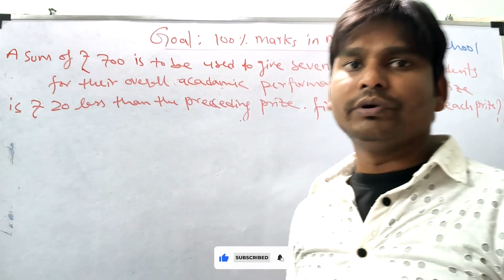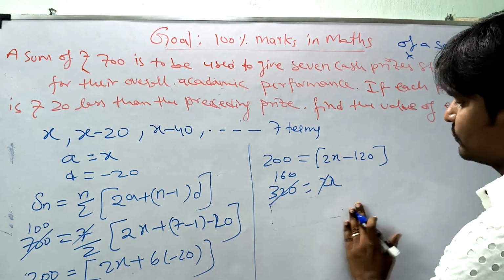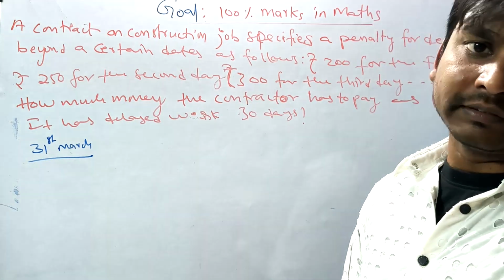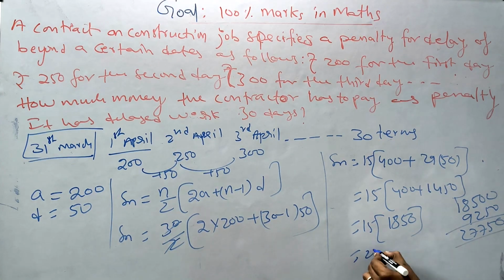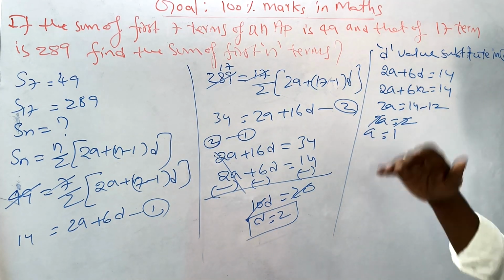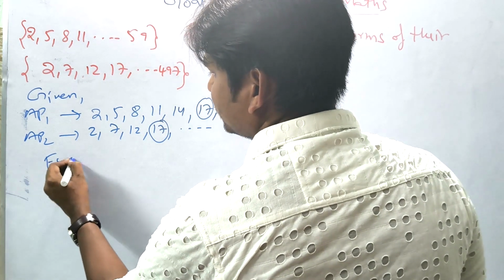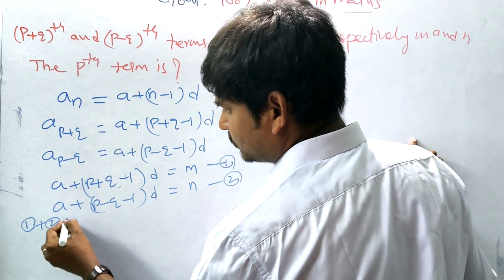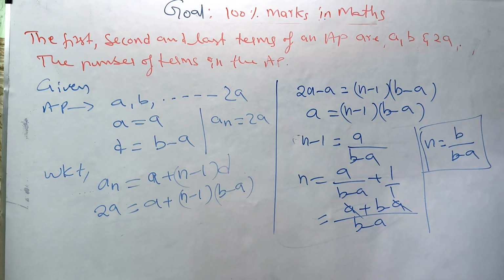Ap one shot 🔥🔥🔥🔥! ( Application and advanced) | part 1|Millennial Maths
Arithmetic Progression! ( Application and advanced) |  part 1|100/100 in Class10 |Millennial Maths